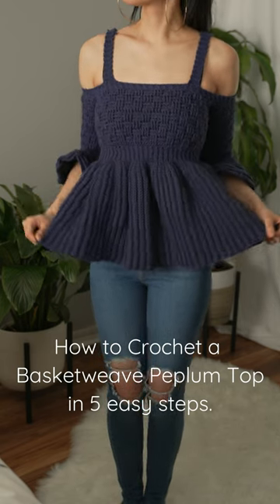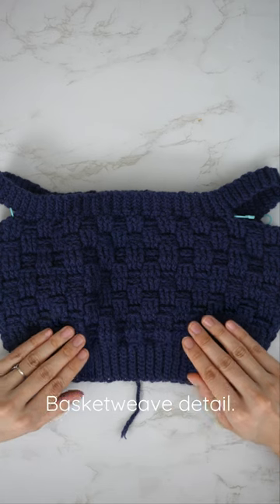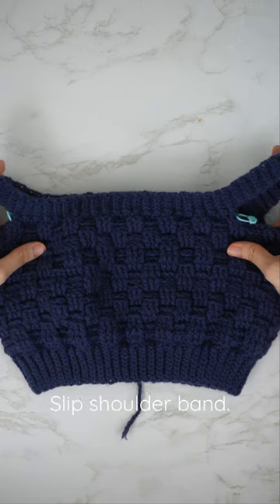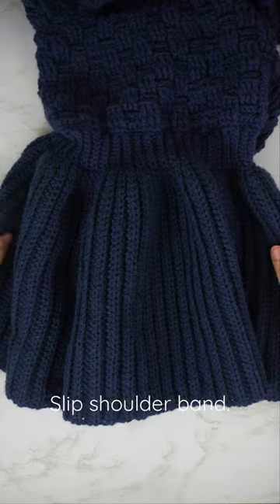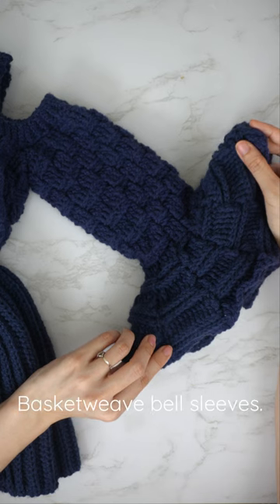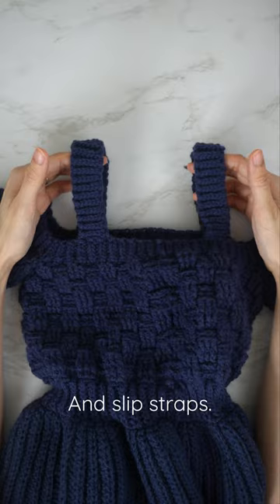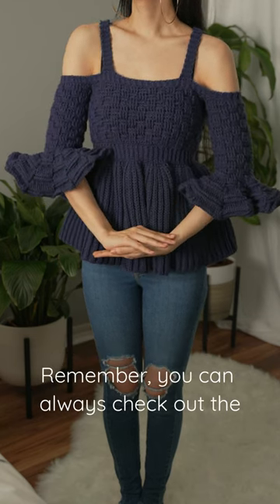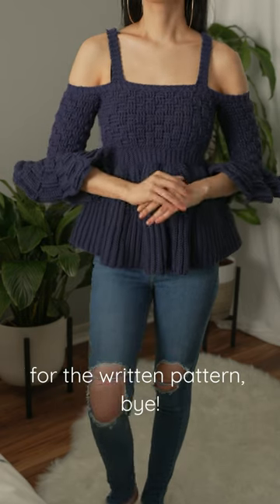How to Crochet a Basketweave Peplum Top in 5 Easy Steps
Pattern Shop (505 OFF $50)
Yarn & Tools Used:
Lion Brand Pound of Love (Navy)